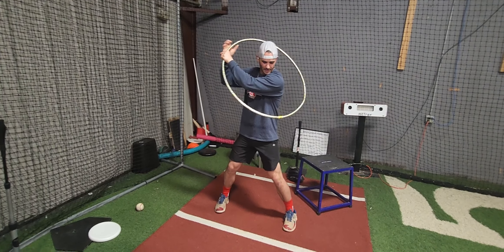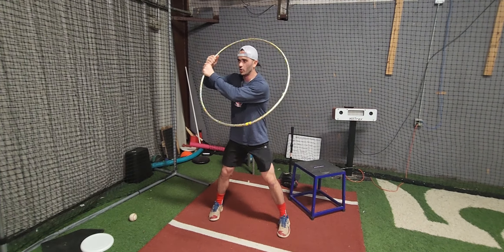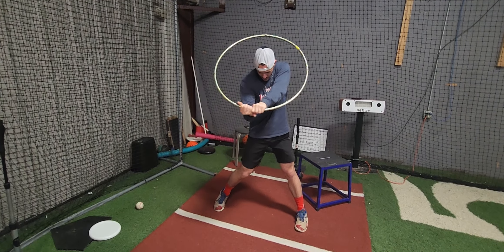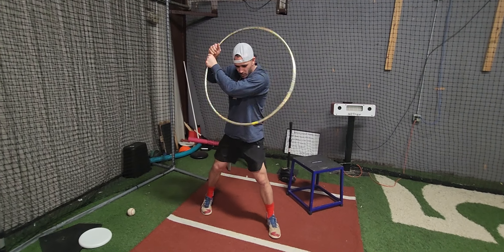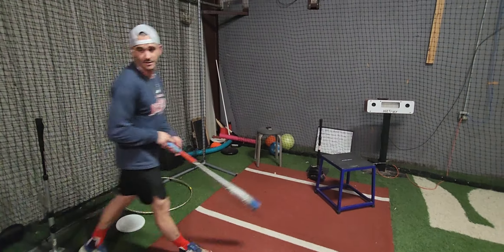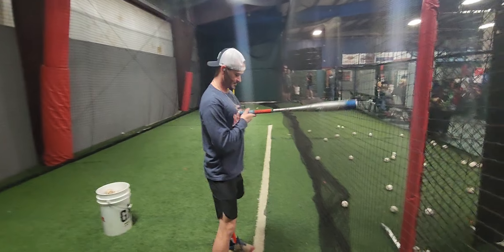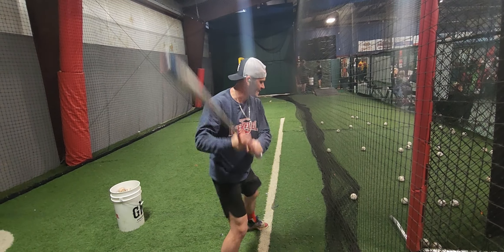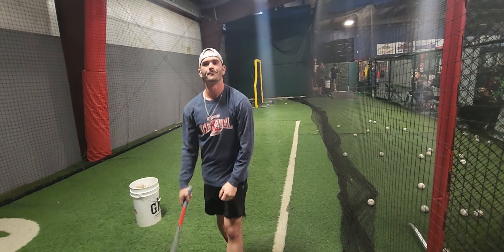batting tips for kids